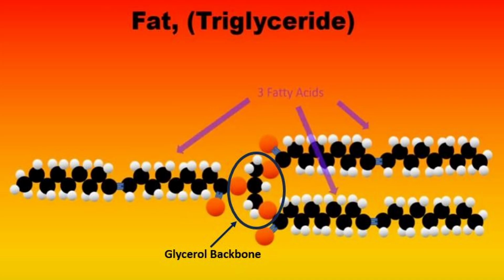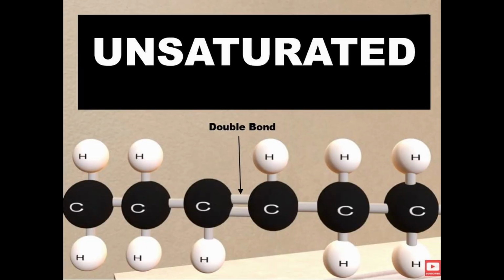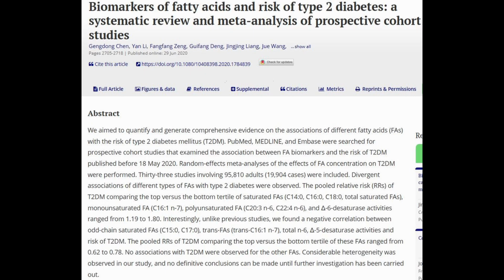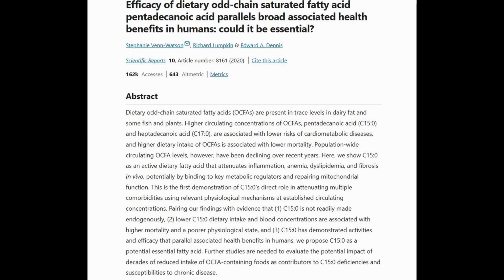Are All Saturated Fats Really Bad For You?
Most of us have heard the message loud and clear: saturated fat is bad. It's been blamed for heart disease for decades. But here’s the truth — not all saturated fats are created equal. And today, we’re going to break down why that blanket message is outdated — and potentially harmful.

The information contained herein is not intended to be used as medical advice or recommendations. Always seek the guidance of a qualified health professional before making any significant changes to your diet and/or lifestyle.

Shout out to- @anthonychaffeemd @joerogan @KenDBerryMD @DrEricWestman-AdaptYourLife @DrShawnBakerPodcast @JordanBPeterson @LauraSpath